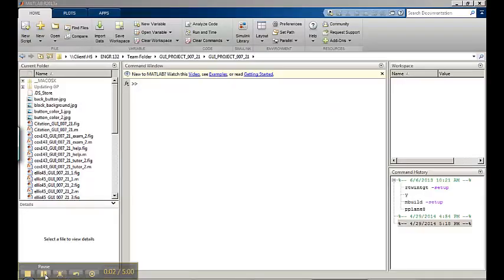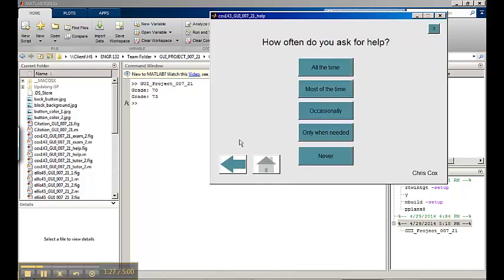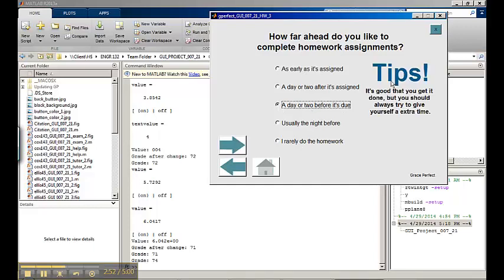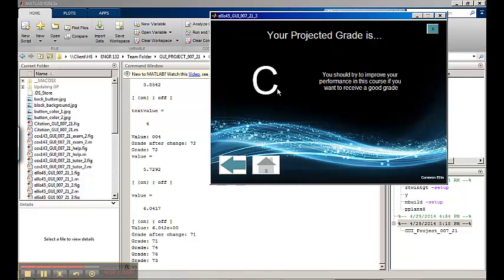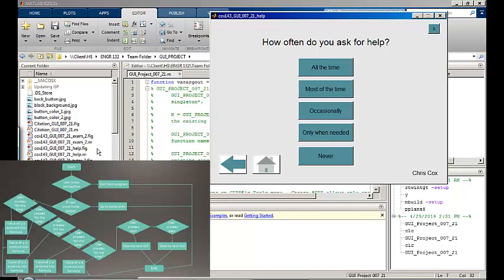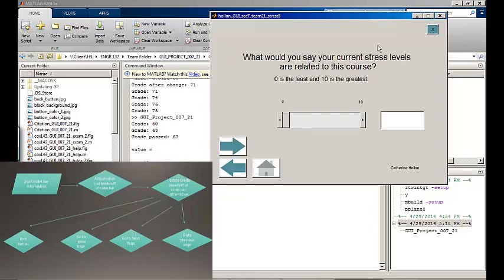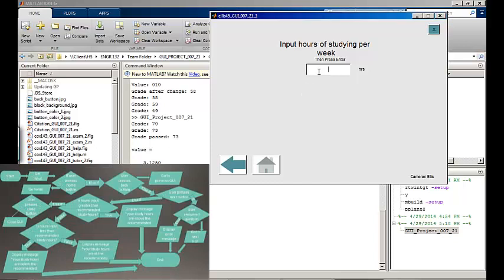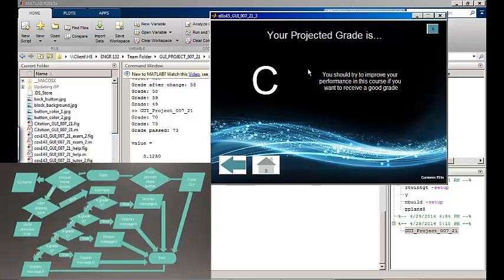GUI Project 007 21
GUI Project for ENGR 132